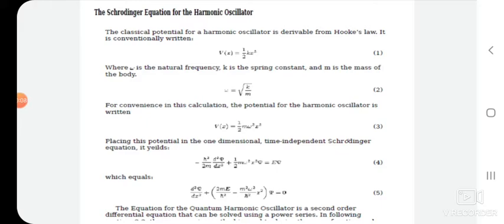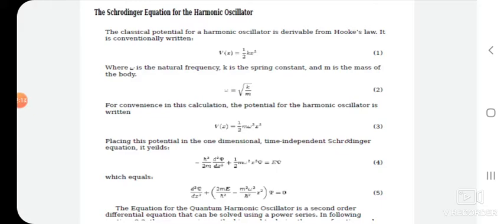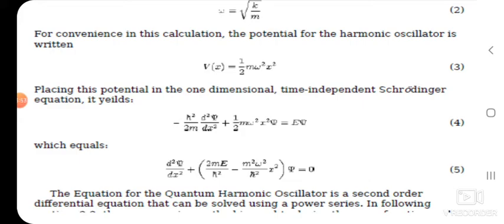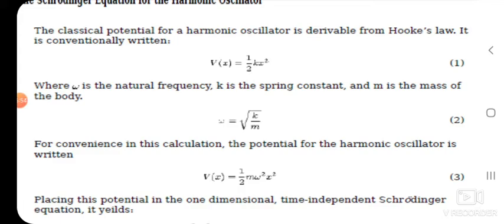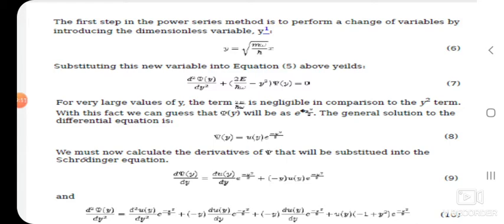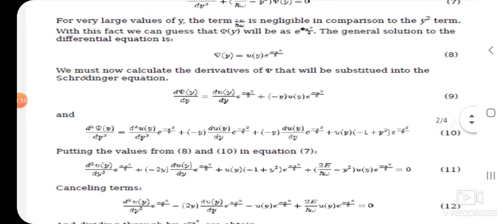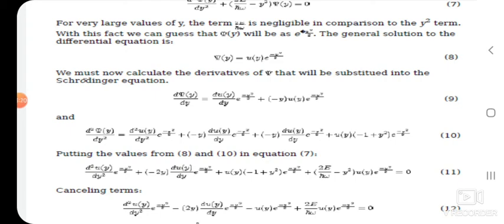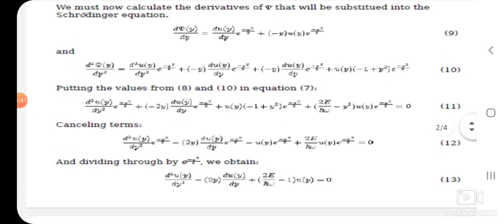Mr. Anil T. Kyadampure, Assistant Professor, Dept of Physics, Sanjeevanee Mahavidyalaya Chapoli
B.Sc. Third Year, Semester- V
Quantum Mechanics, Paper number- XII
Harmonic Oscillator